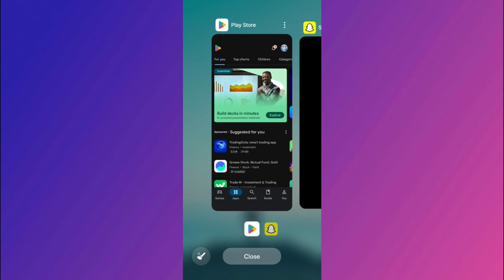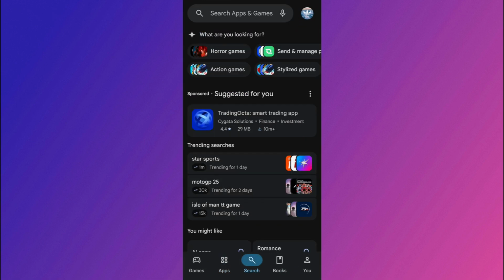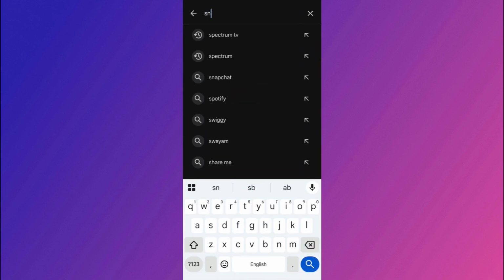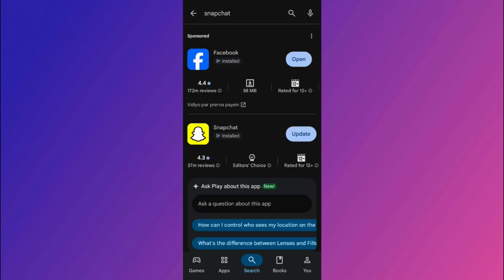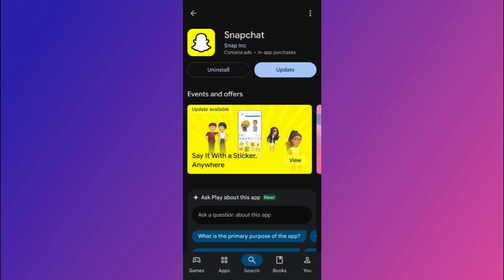How to Fix Snapchat Widget Not Showing Up [2026]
Welcome to the Fixed Formulas YouTube channel! In this tutorial video, I will show you How to Fix Snapchat Widget Not Showing Up [2026]